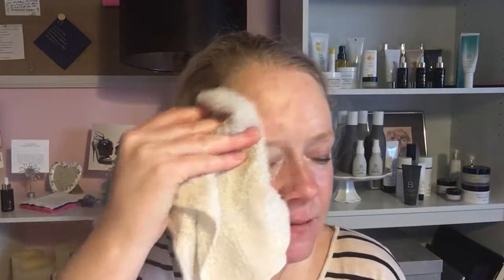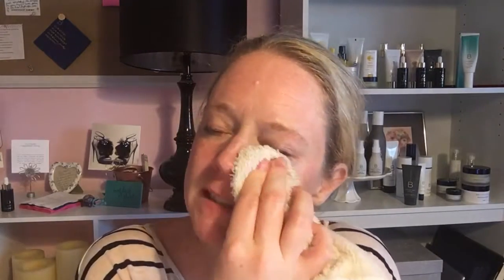Cleaning with Cleansing Balm